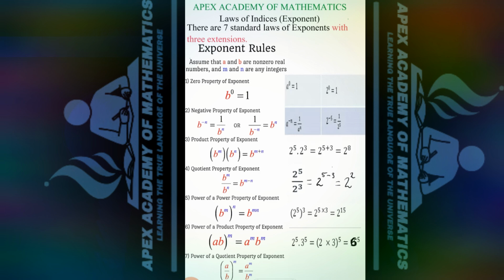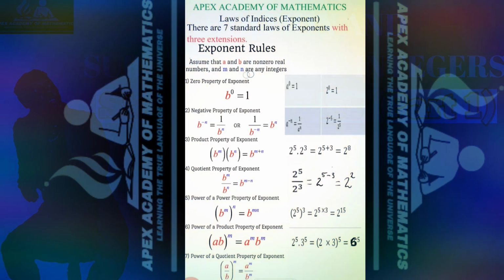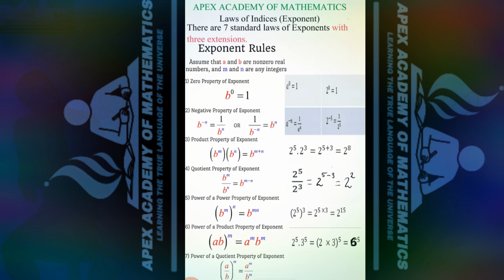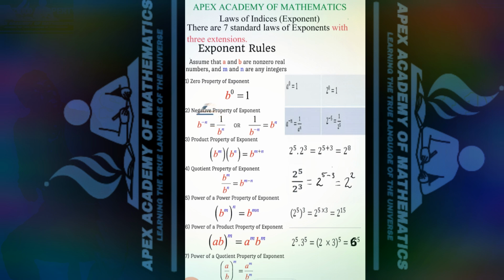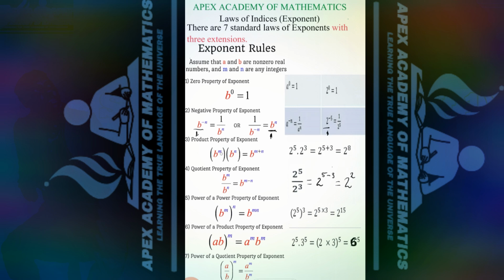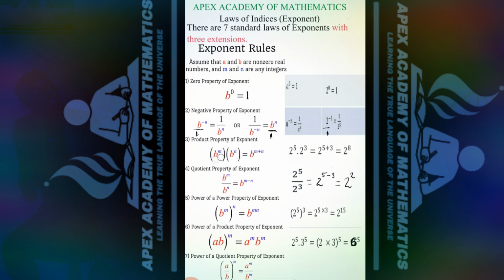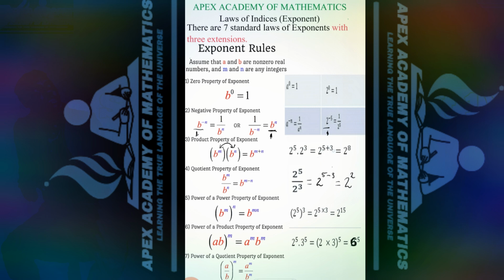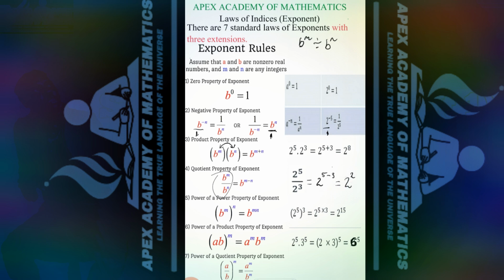LAW OF INDICES(EXPONENTS) PART 1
In this video I will be explain to you how to  apply the first four laws of Indices and demonstrate the importance of the law through a few basic examples. Part 2 explains the remining 3 laws and part 3 is the exercise and worked example questions. Check those out.